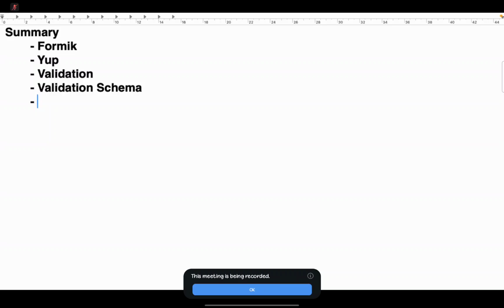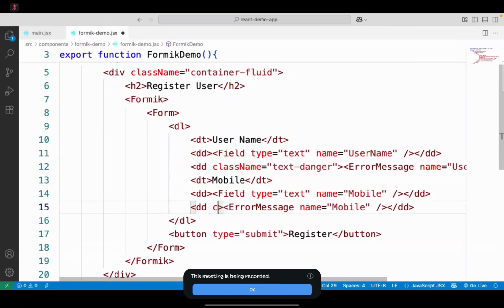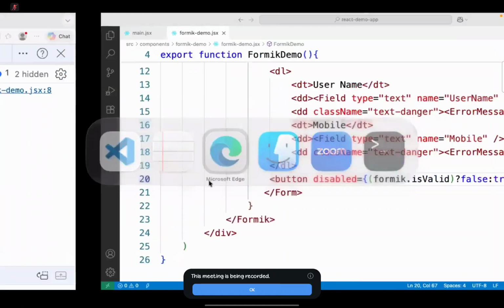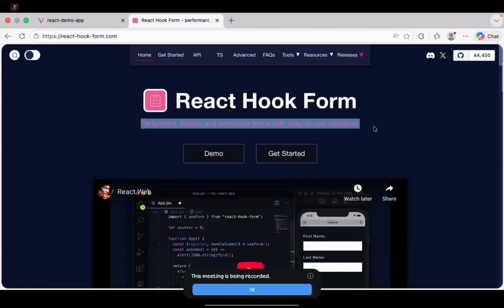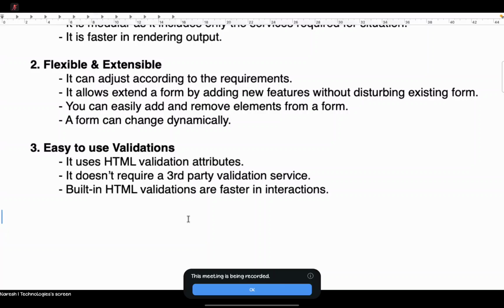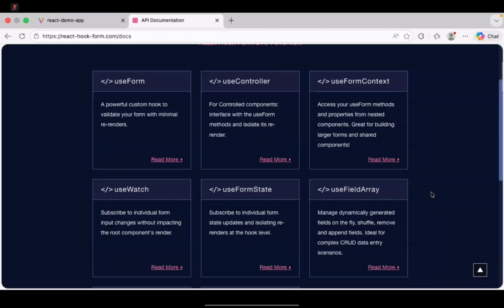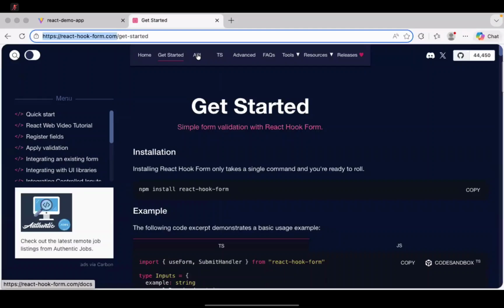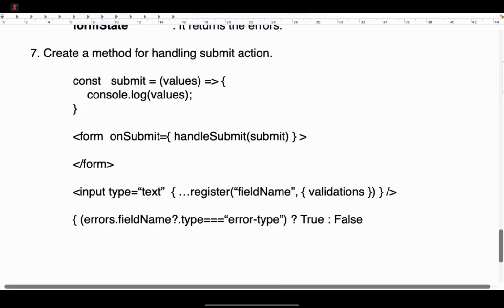React Js Mr Sudhakar Sharma Day 26